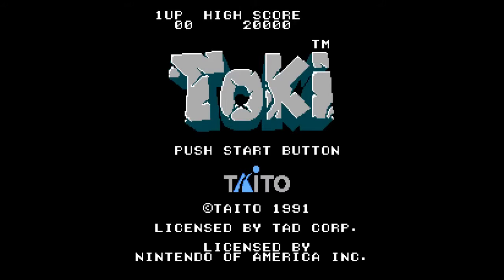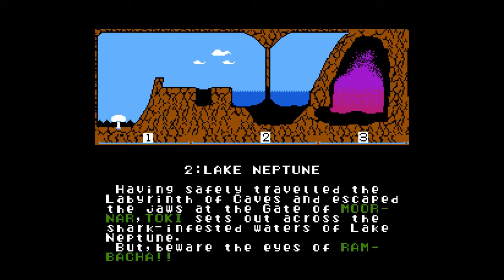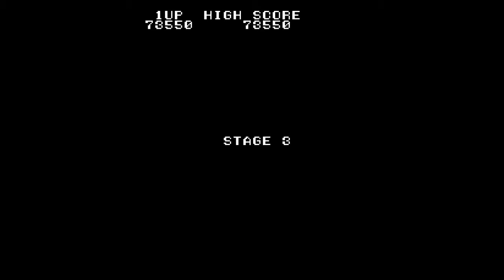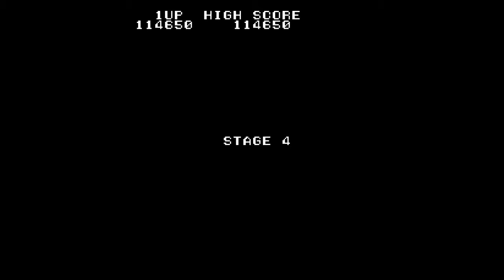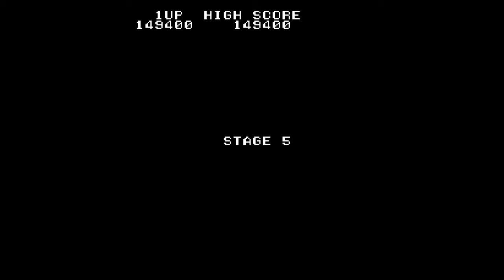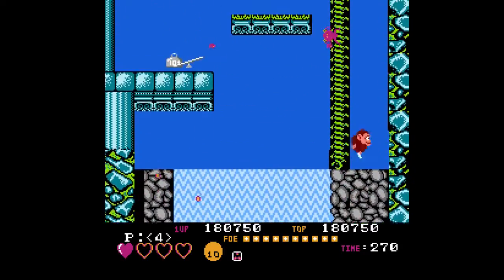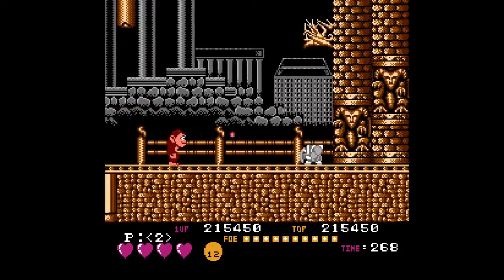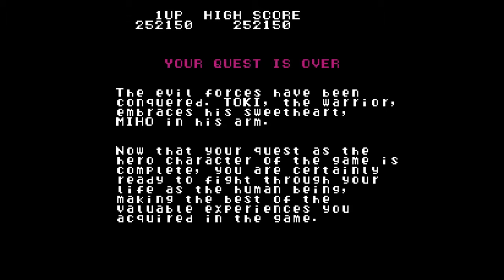Let's Play Toki (NES) Walkthrough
Learn how to save your girlfriend from a wizard